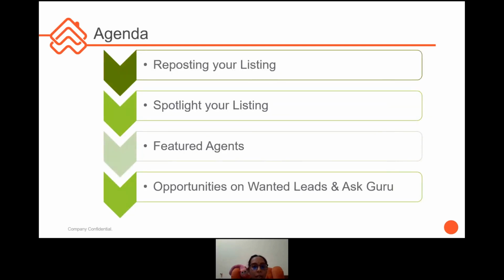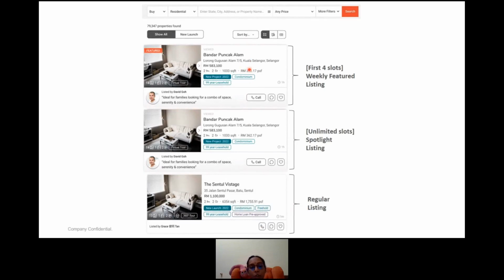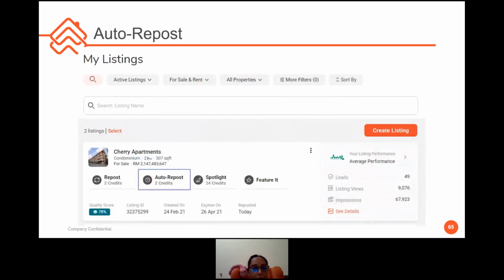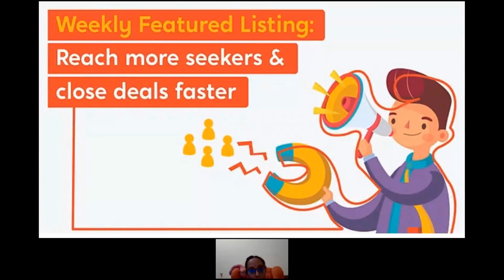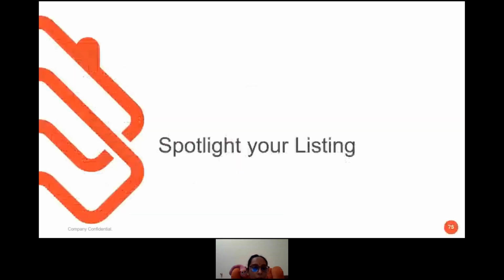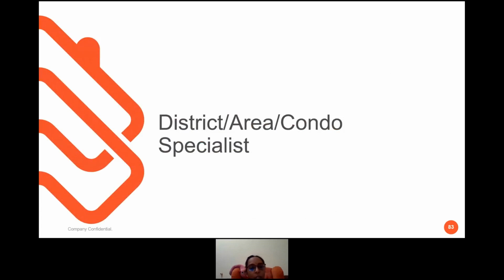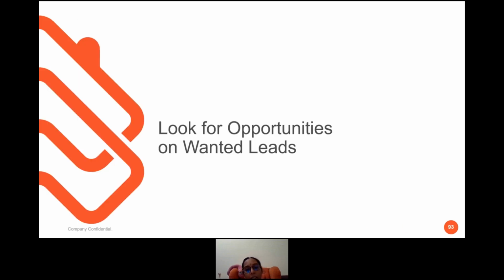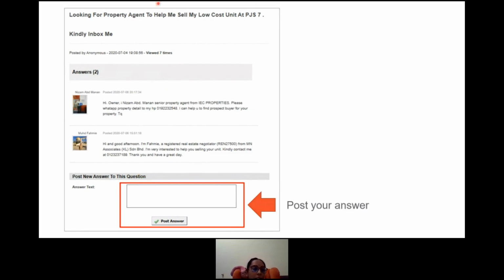All About AgentNet (Part 2)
Understand the tools and features available on AgentNet, so you can optimise your investment with PropertyGuru and bring more leads to your listings.